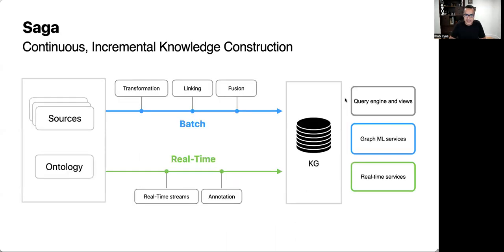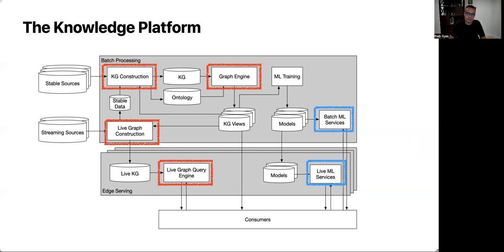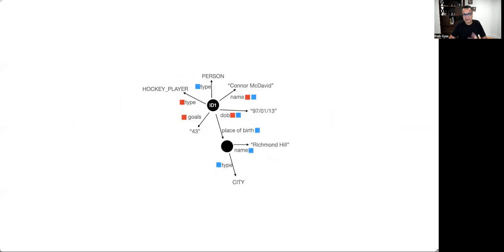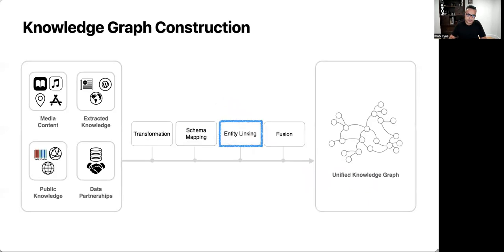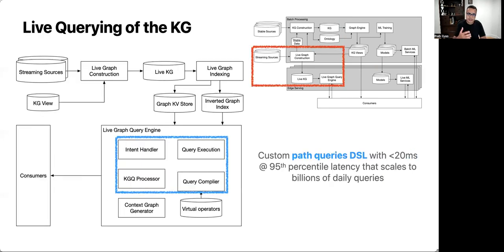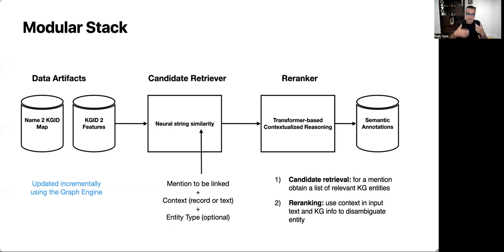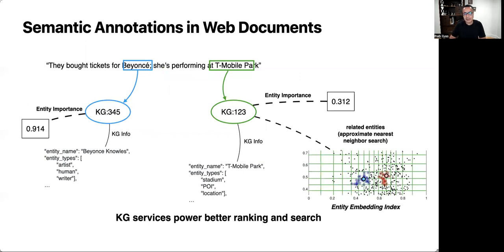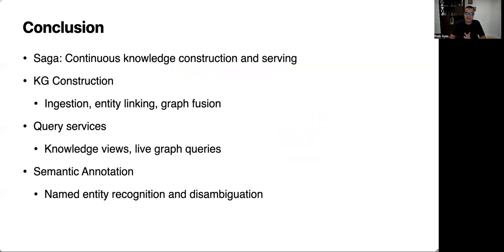Saga: A Platform for Continuous Construction and Serving of Knowledge at Scale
Ilyas, Ihab F; Rekatsinas, Theodoros; Konda, Vishnu; Pound, Jeffrey; Qi, Xiaoguang; Soliman, Mohamed